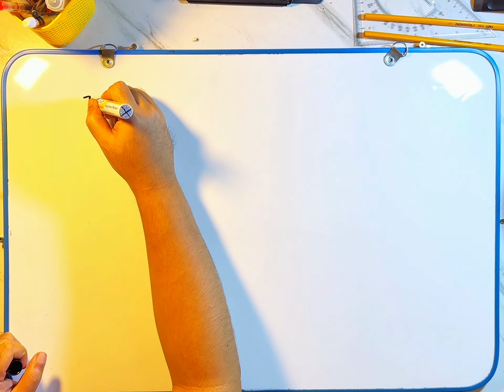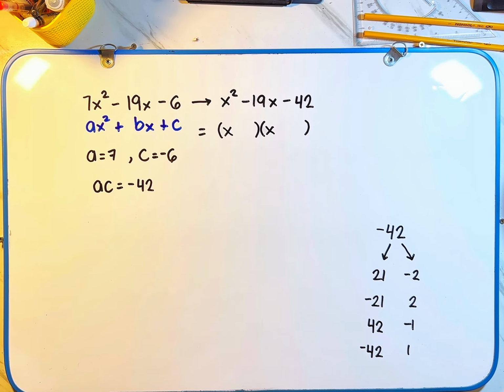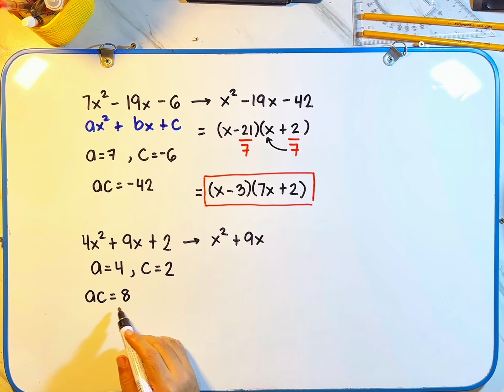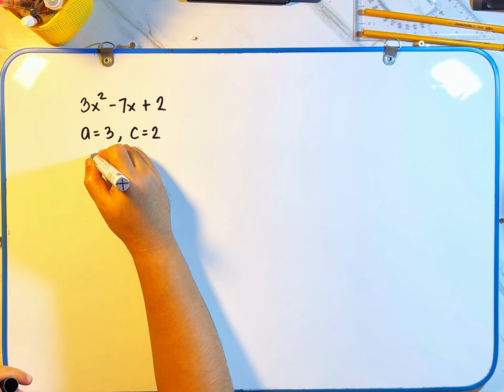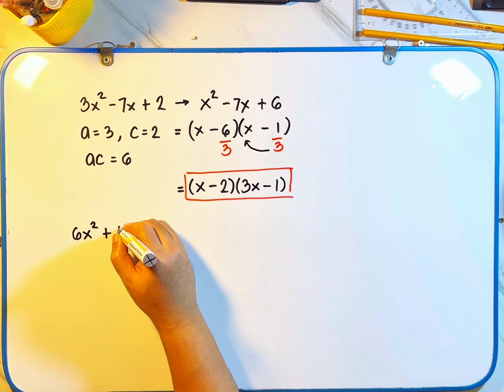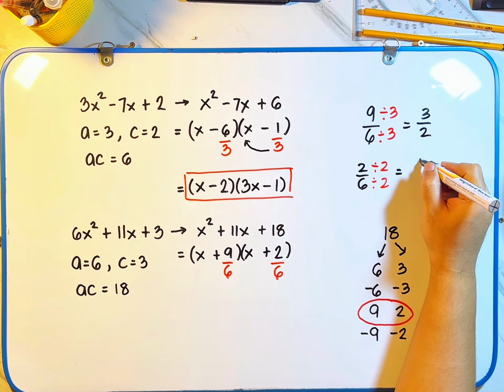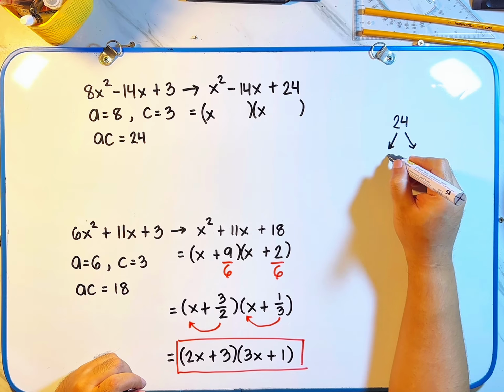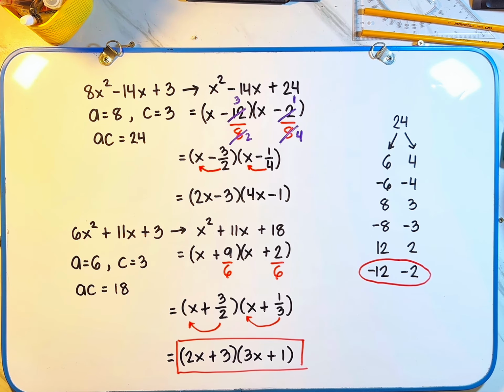Factoring Quadratic Trinomials When A≠1 Part 2